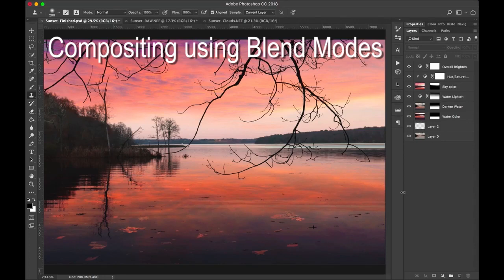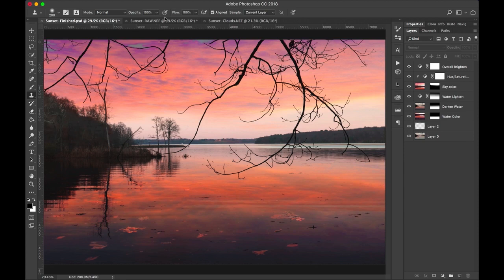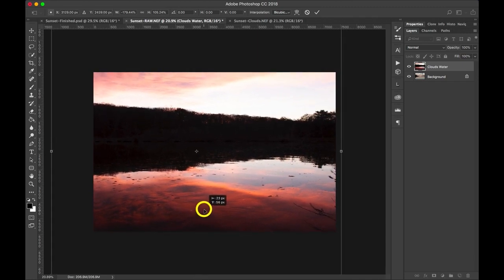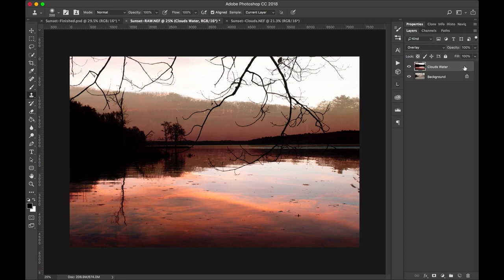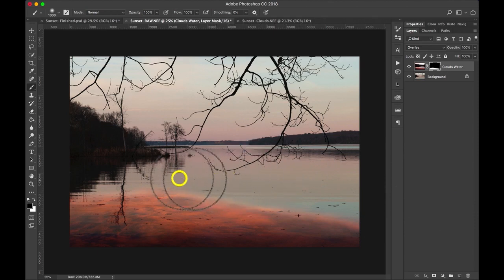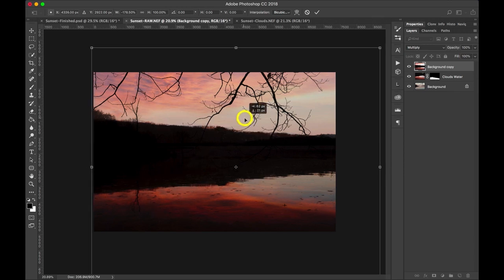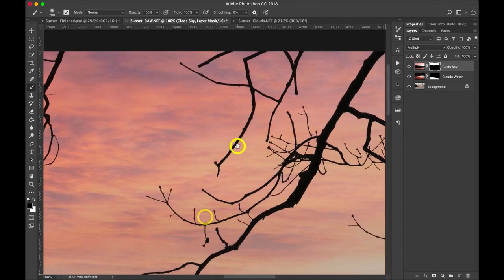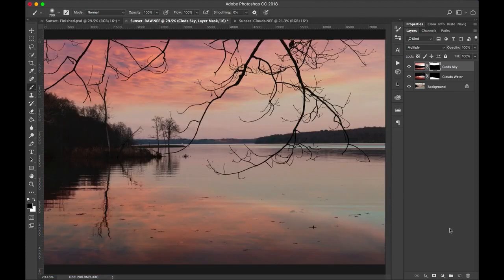JCP: Compositing using Blend Modes